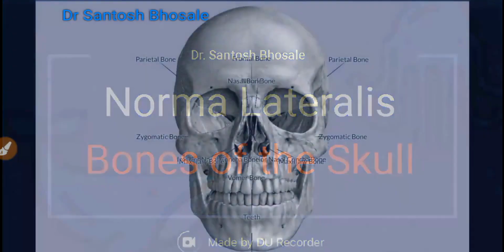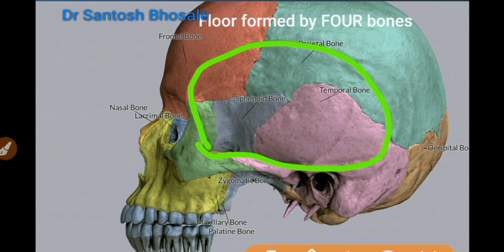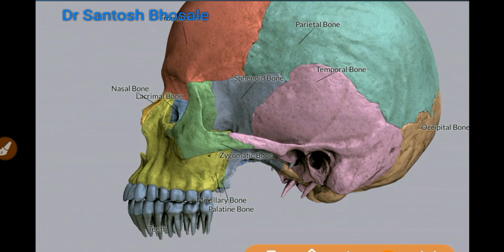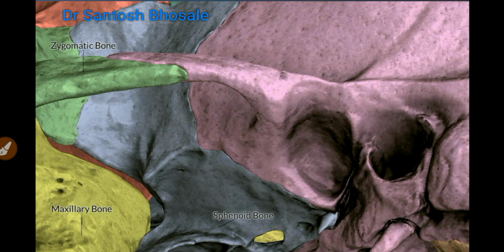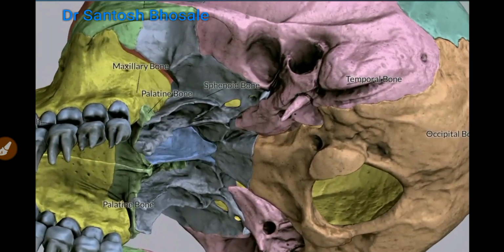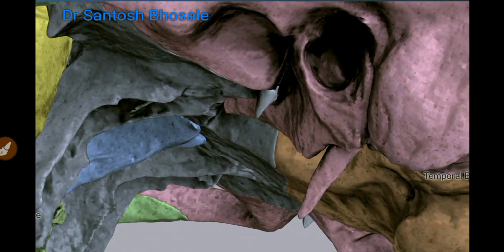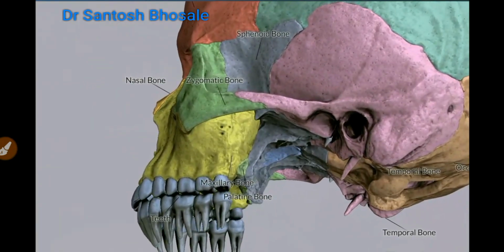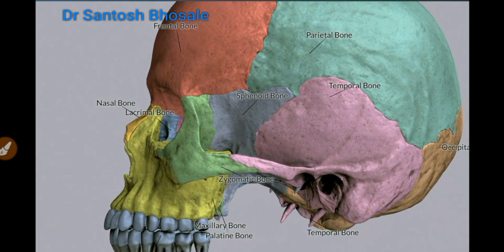Bones of the Skull - Norma Lateralis (Temporal & infratemporal fossa)